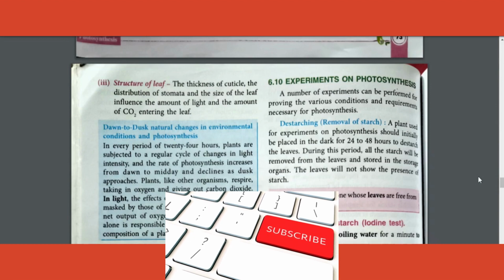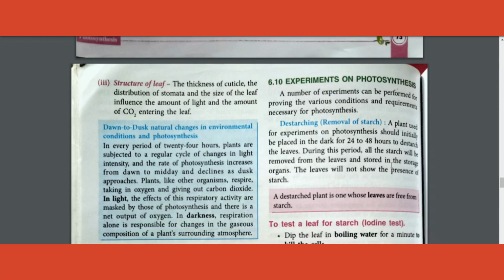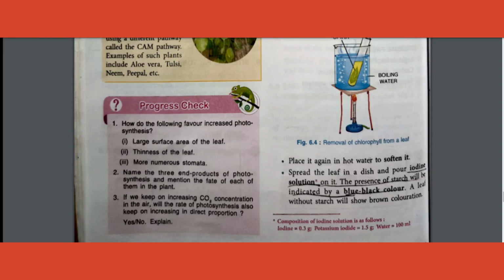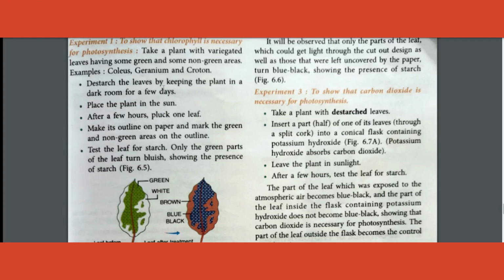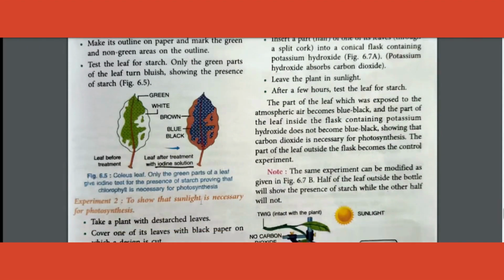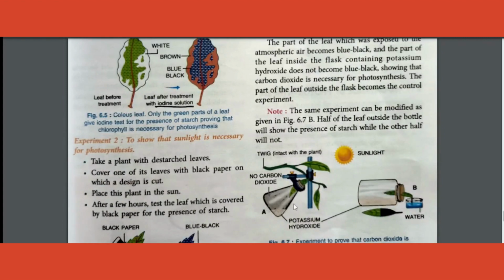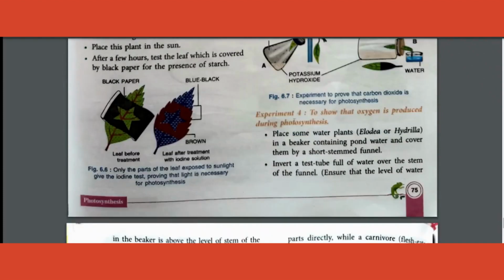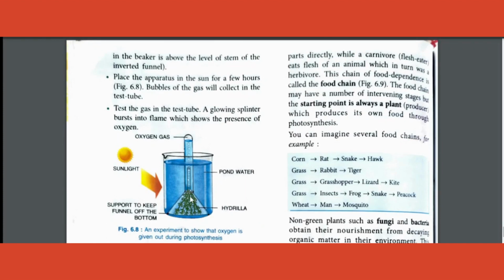ICSE Class 10 Plant Physiology Experiments: Photosynthesis & Starch Test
Embark on a journey through captivating plant physiology experiments on photosynthesis in this illuminating ICSE Class 10 Biology video. We delve into de-starching, the significance of starch tests, the role of sunlight and carbon dioxide, the importance of KOH, and the mesmerizing process of oxygen production.

TIMESTAMPS:
1:10 De-starching
2:39 Starch test
4:18 Experiment to prove that chlorophyll is required for photosynthesis
6:57 Variegated leaf
7:04 Experiment to prove that sunlight is required for photosynthesis
8:26 Experiment to prove that carbon dioxide is required for photosynthesis
10:57 Experiment to prove that oxygen is produced during photosynthesis

Let's spread knowledge beyond boundaries! This video isn't just for ICSE students – CBSE, State Boards, and learners of all backgrounds can gain invaluable insights into the world of plant physiology. 📚